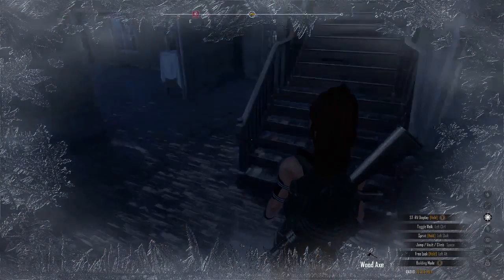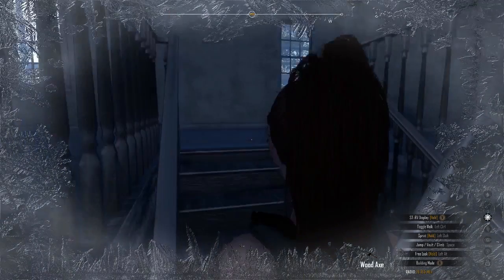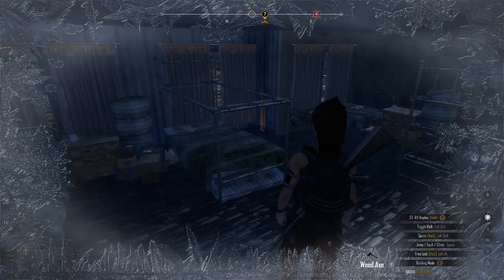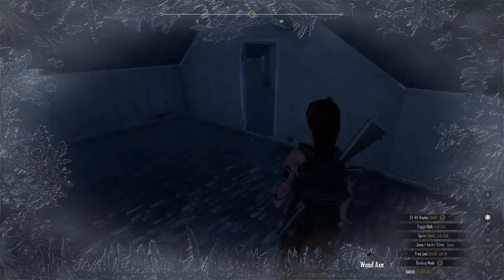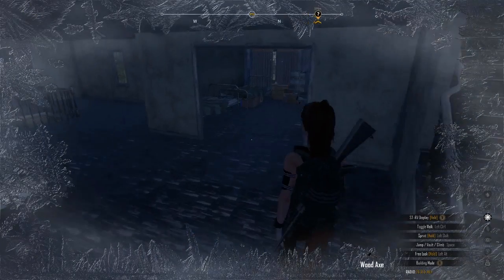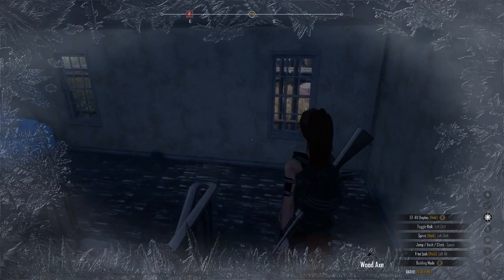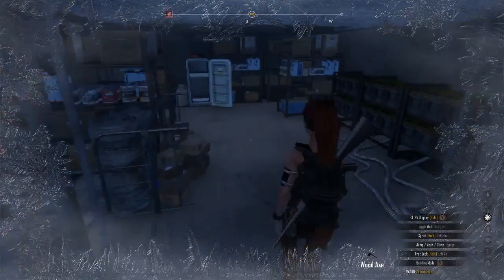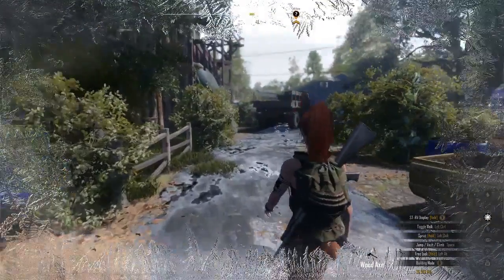Cold, But on My Way ~ Jaws of Extinction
Jaws of Extinction also known as JoE is an open world sandbox survival game. Although there is a story included in the game, it does not direct your path or how you play, but how you play can affect how the world reacts to the decisions you make whilst trying to survive.